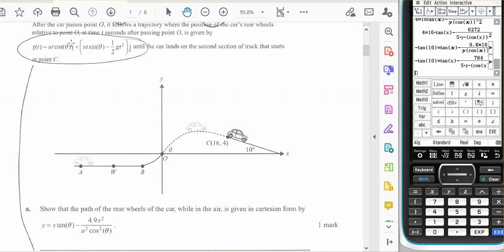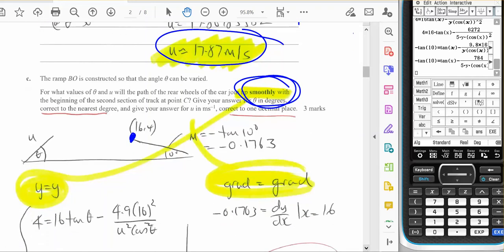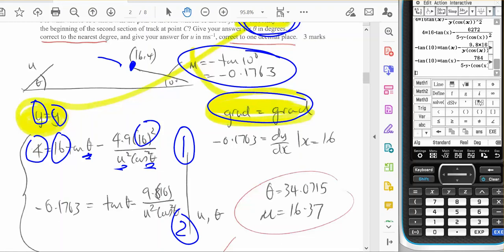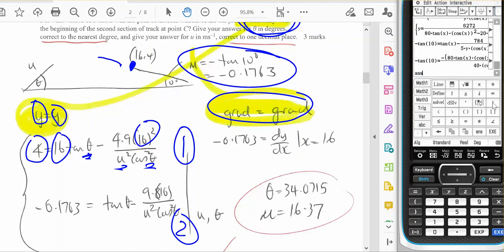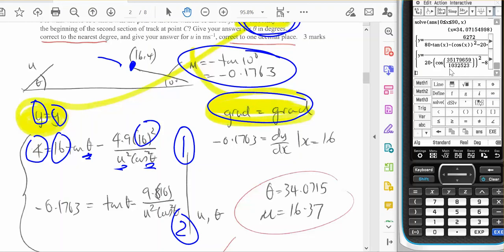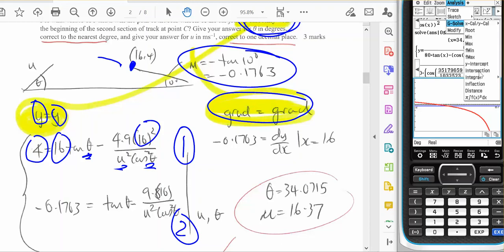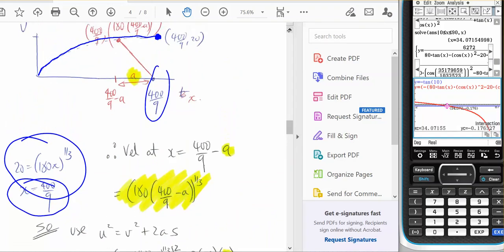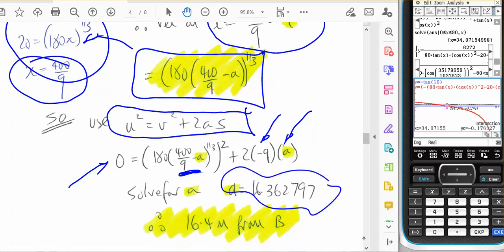sm34 Rev 5 Kinematics Qn4